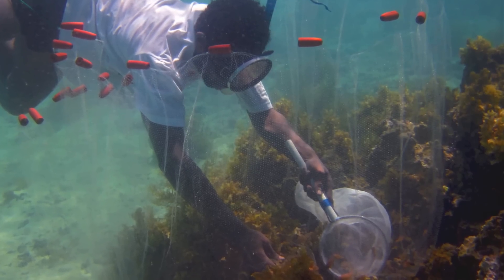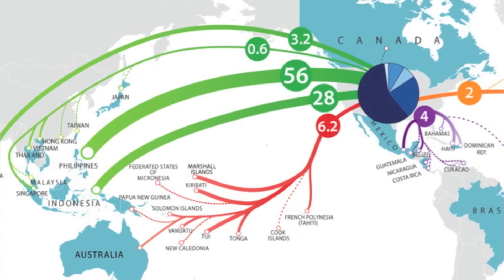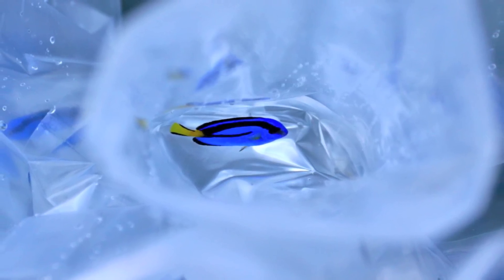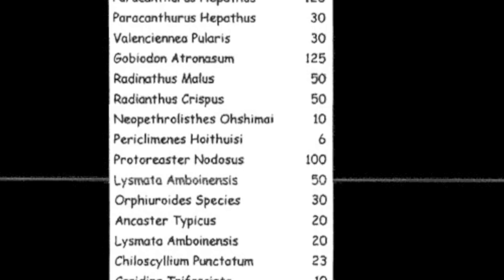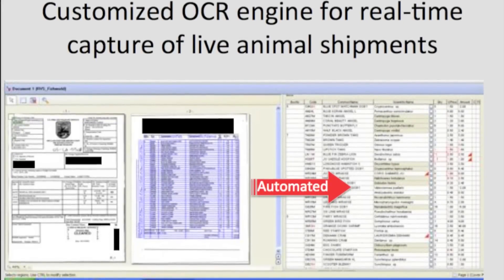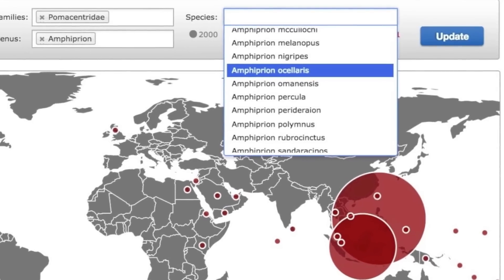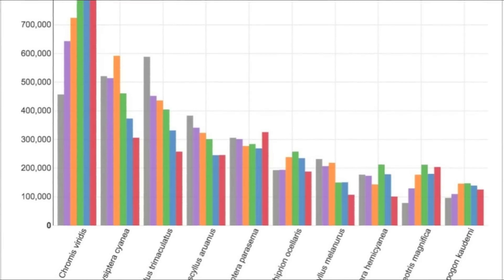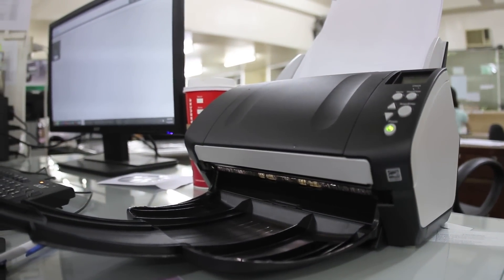The Trade in Saltwater Aquarium Fishes: Philippines Part 3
This is segment three in a multi-part series on the marine aquarium trade and marine aquarium trade data. I’m Ret Talbot reporting from the Philippines as a special report to Reefs.com. In this segment, we’ll look at the data collection project that yielded the most comprehensive marine aquarium dataset ever published and how that project laid the groundwork for the data collection that is about to begin in the Philippines. Once I return to the States, I’ll be looking to answer any questions and continue the dialog with you on why data matter.